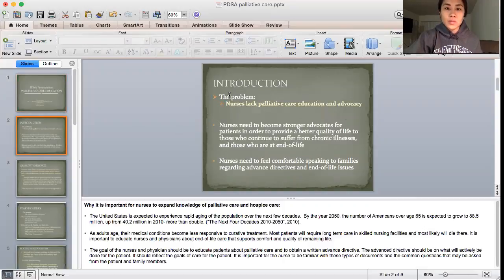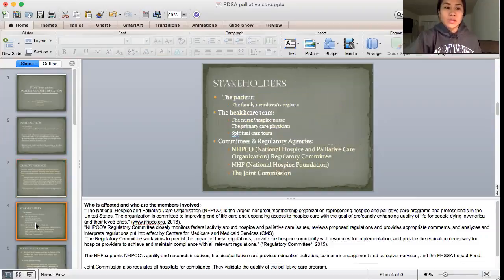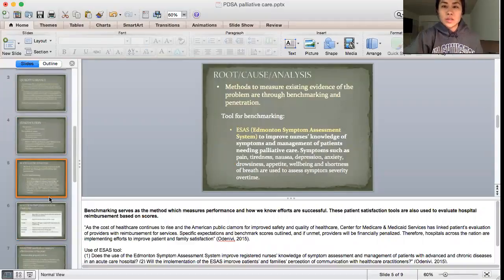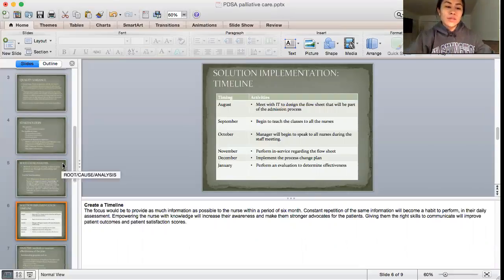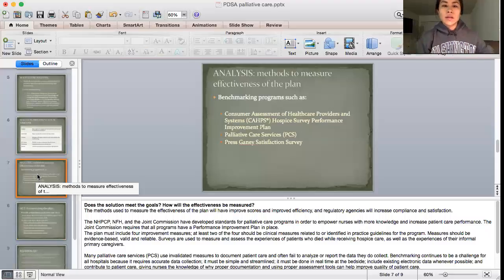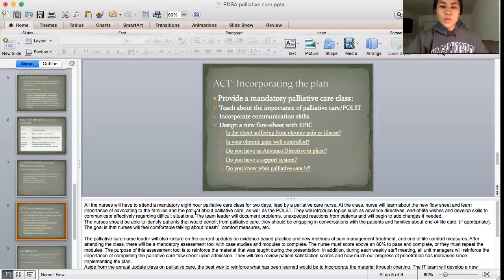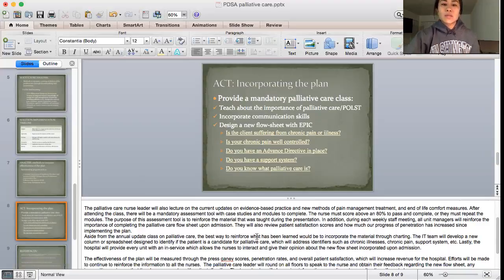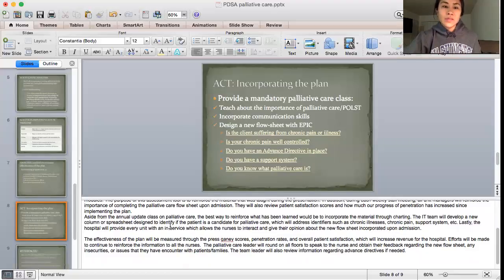PDSA presentation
NRS 451